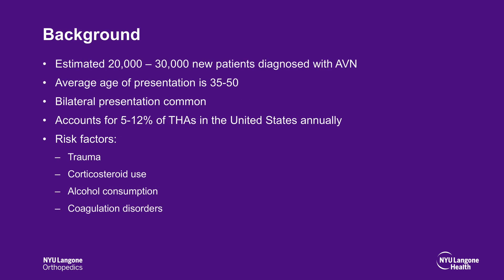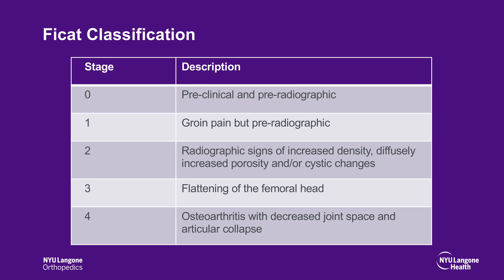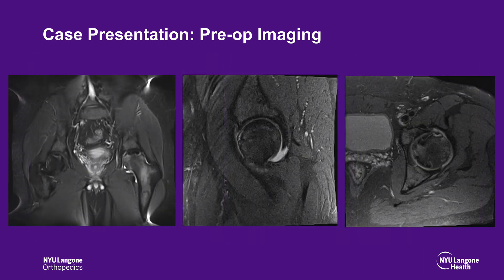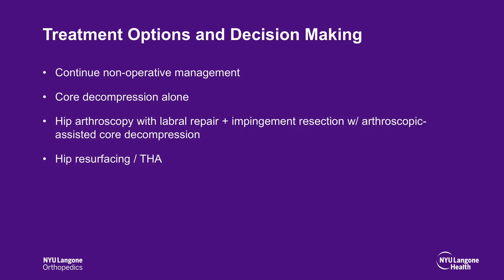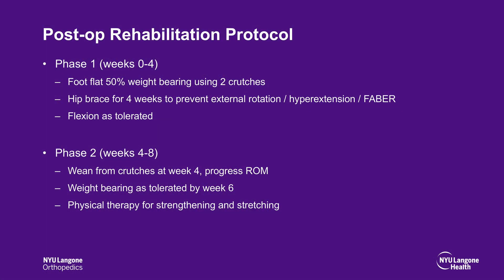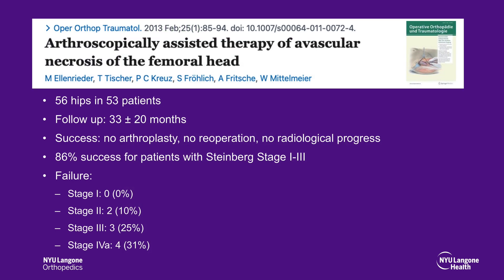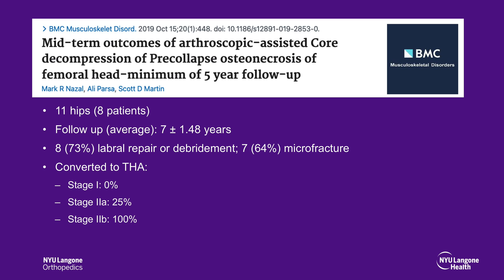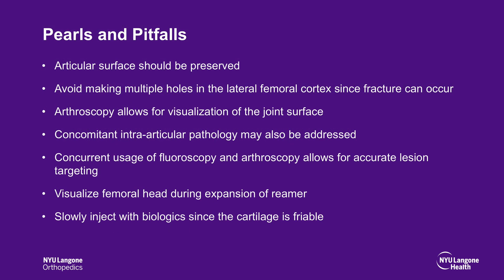Arthroscopic Hip Labral Repair with Core Decompression for AVN of the Femoral Head - Dr. Thomas Youm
Arthroscopic Hip Labral Repair with Core Decompression for AVN of the Femoral Head
Surgery performed by Dr. Thomas Youm
Narration performed by Dr. Charles Lin

00:00 Intro
01:59 Case Presentation
03:55 Surgical Technique
07:05 Post-op
07:50 Outcomes
09:02 Pearls and Pitfalls